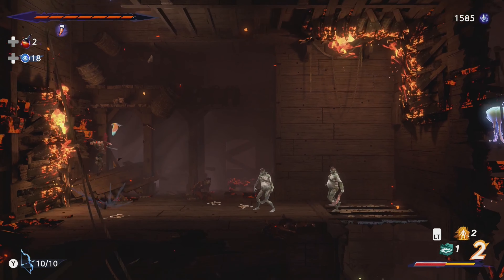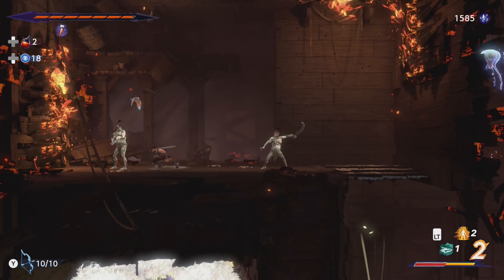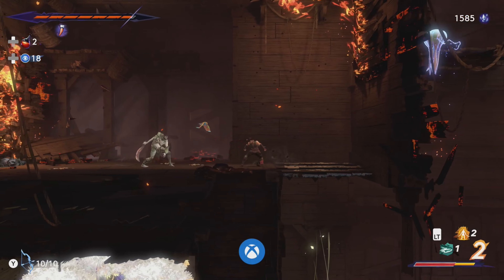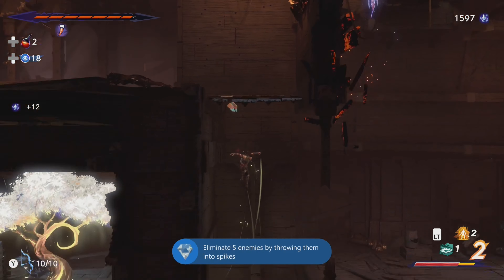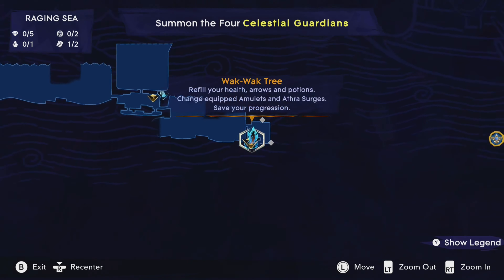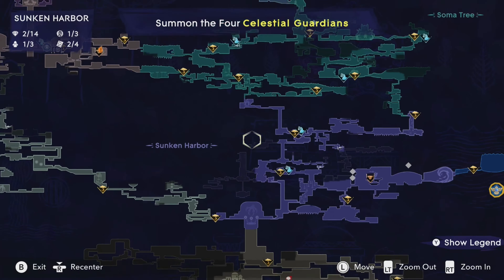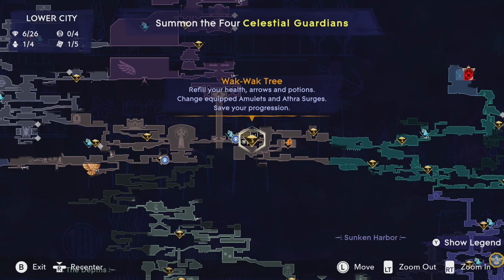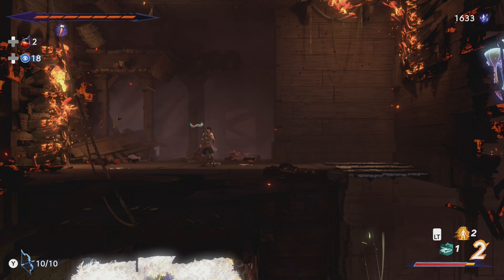Prince of Persia: The Lost Crown - DEADLY TRAP Achievement/Trophy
Eliminate 5 enemies by throwing them into spikes